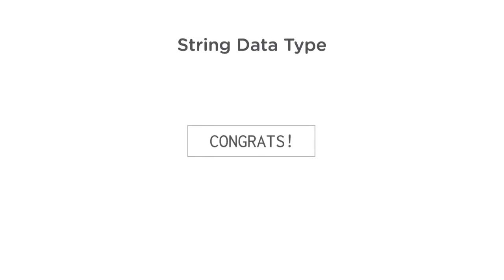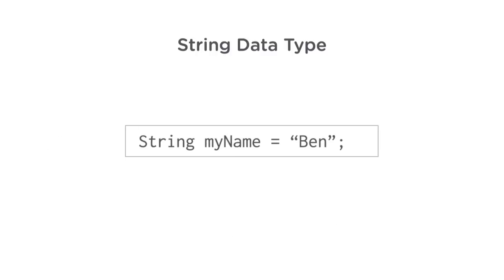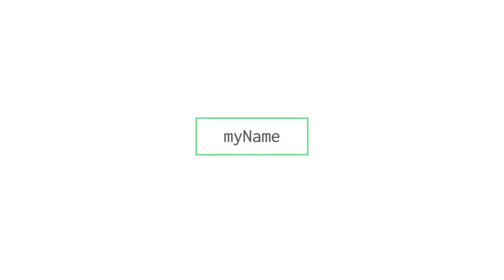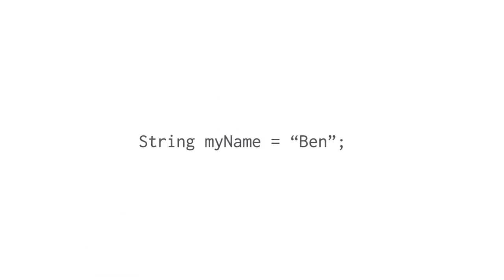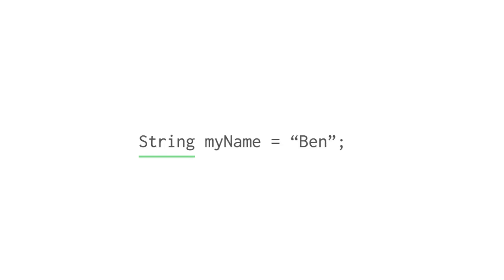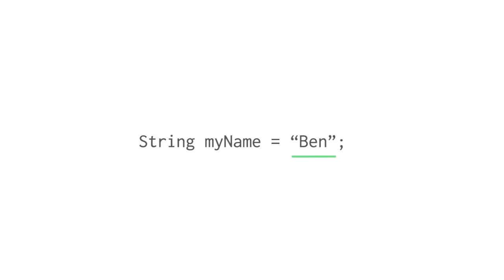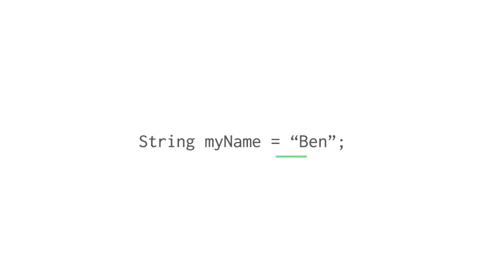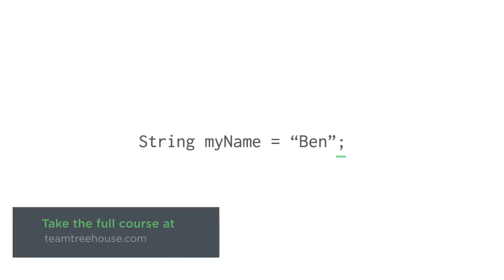Java Variables Explained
In this clip from the "Build a Simple Android App" from Treehouse, Ben Jakuben breaks down one line of code to learn how a Java variable is declared, named, and assigned.